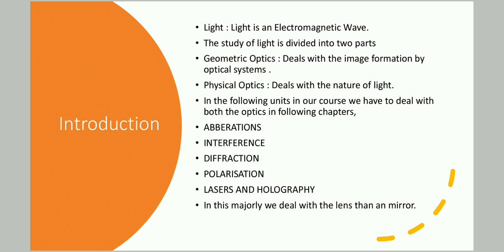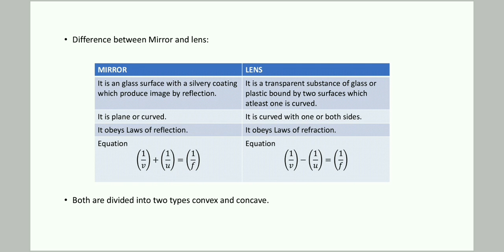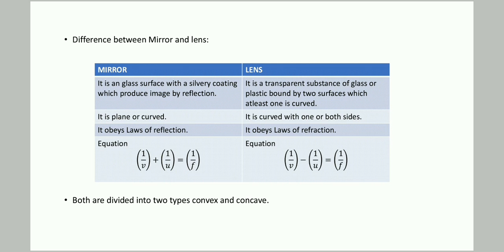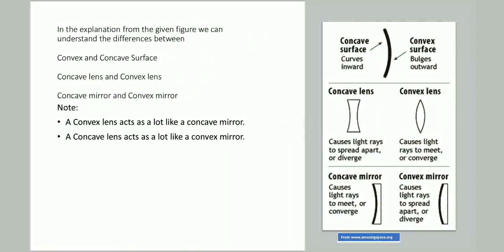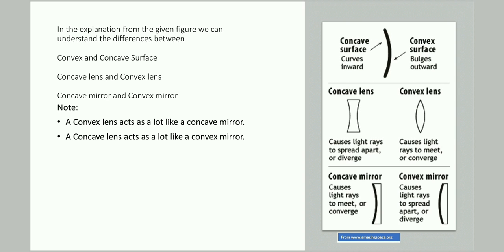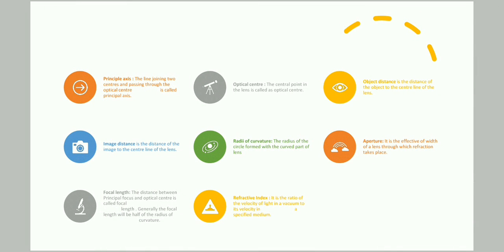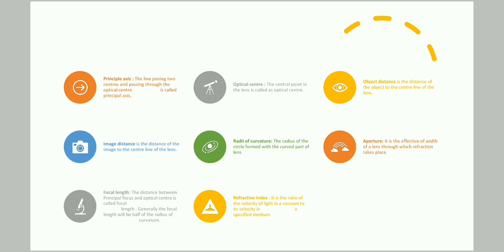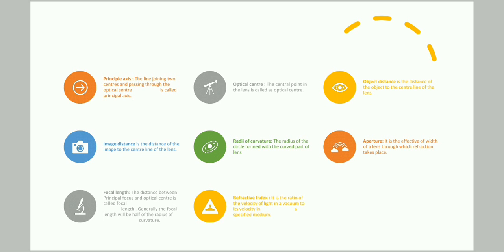OPTICS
Introduction to optics